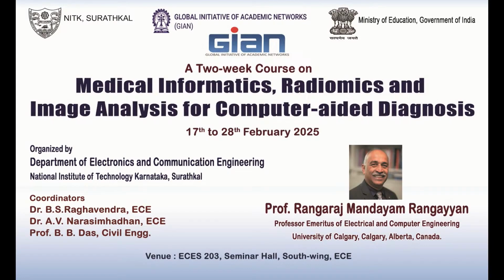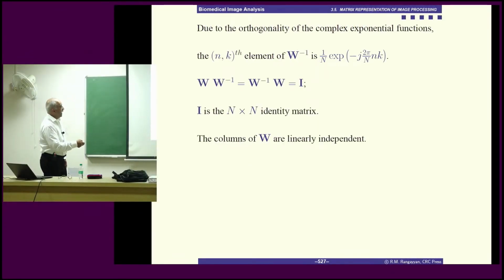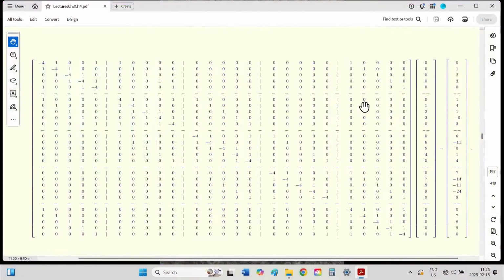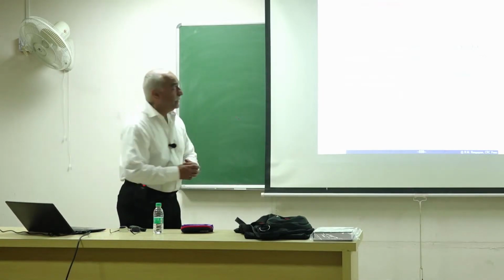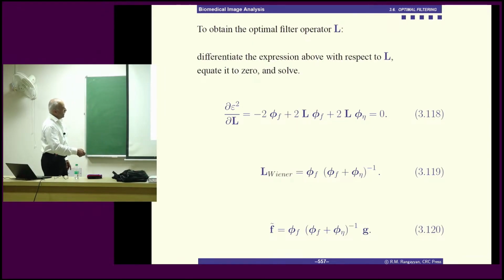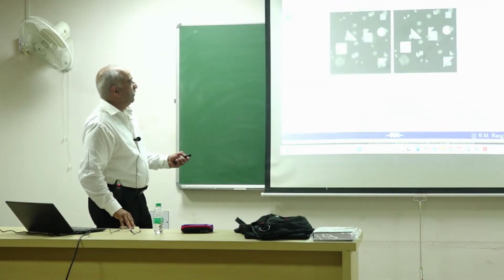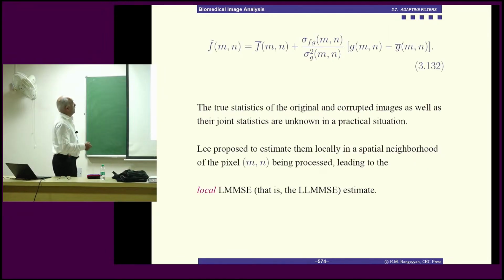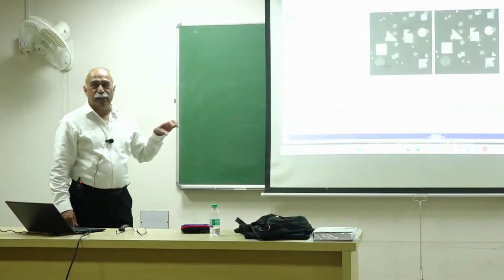L 06 2D convolution, DFT, Optimal filtering